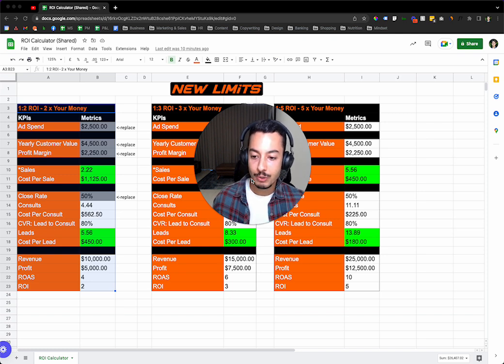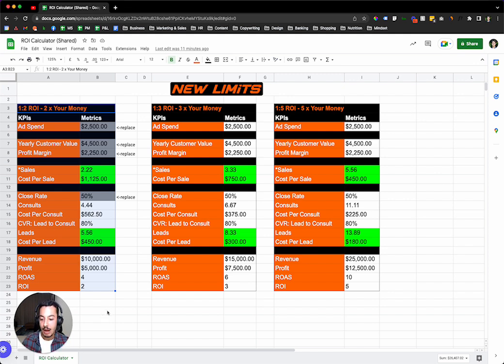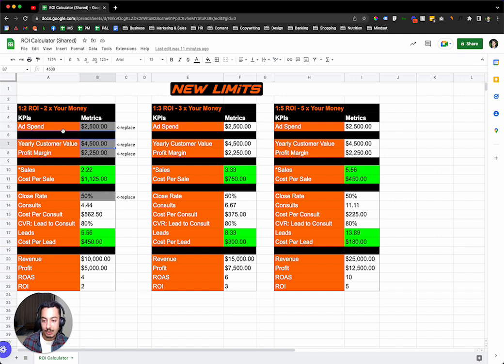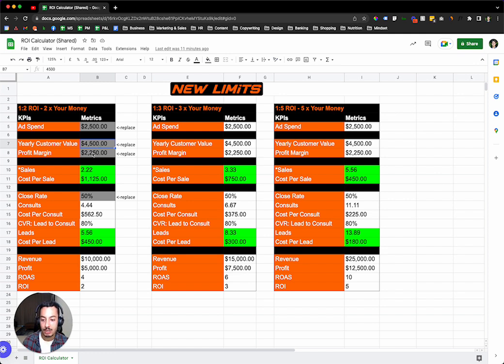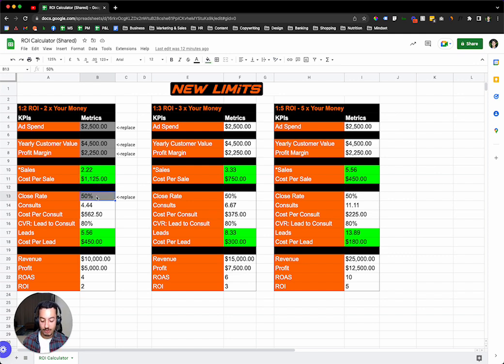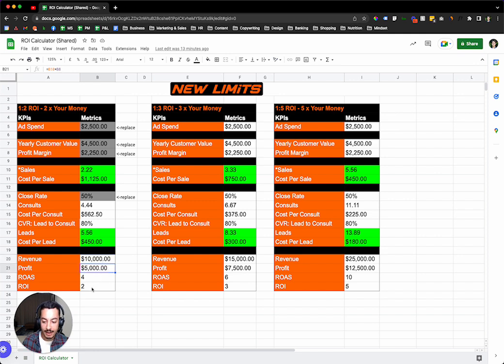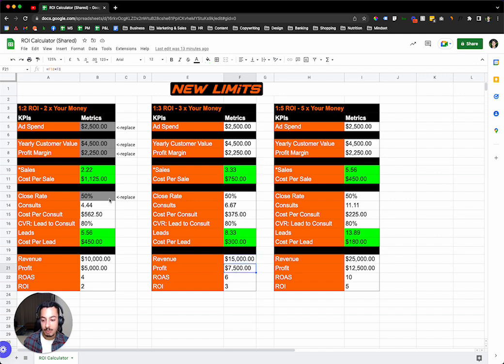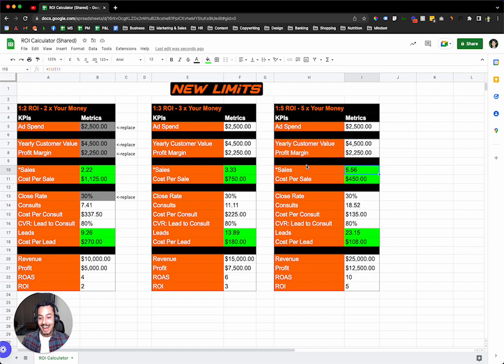Paid Traffic ROI Calculator (Filmed in 2021)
Want to get this system installed into your Auto Shop in the next 7 Days?